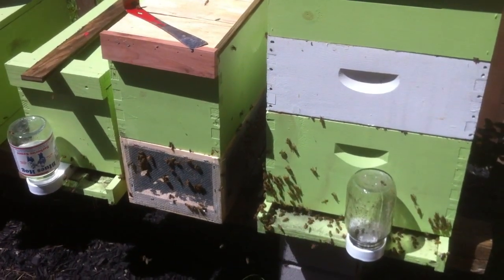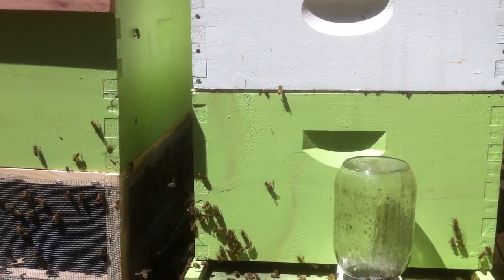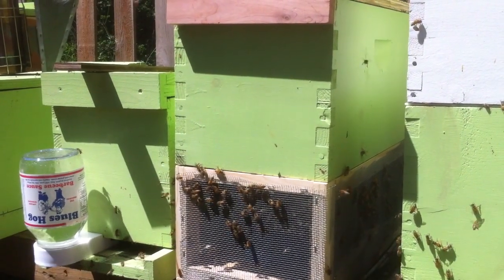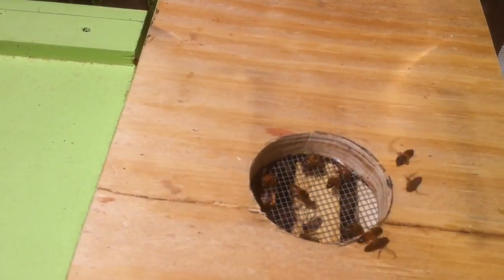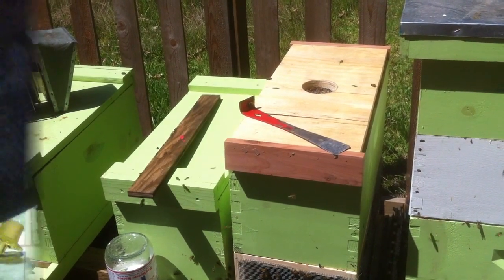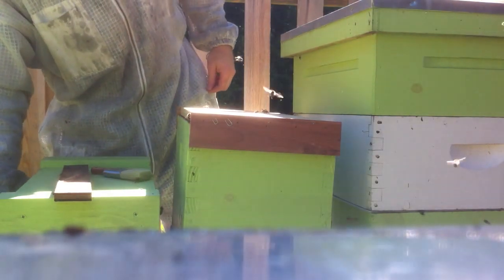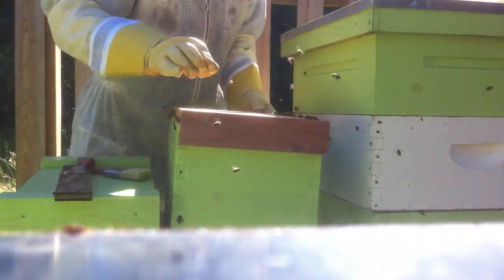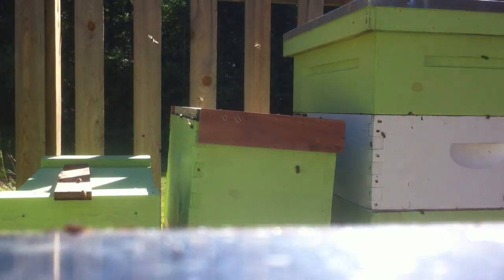Queen Bee Rearing - Pt 2 - Grafting Pt 1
Part 2 in the ongoing effort to capture the whole process of raising new queens through the grafting method.